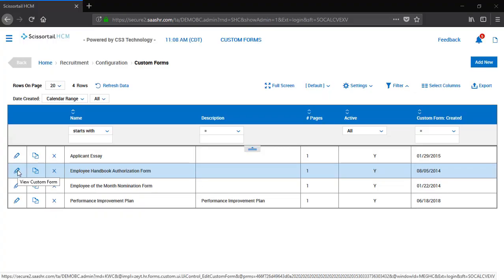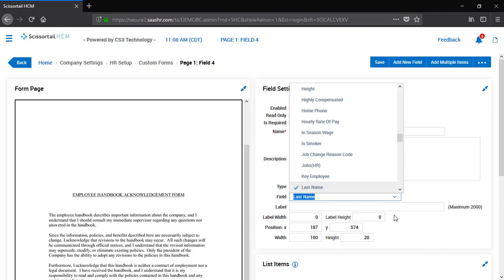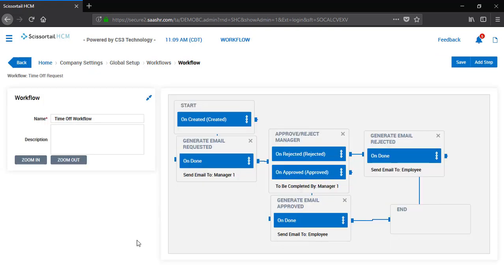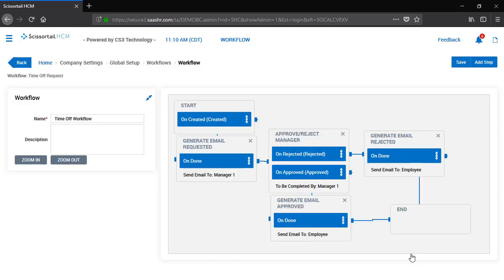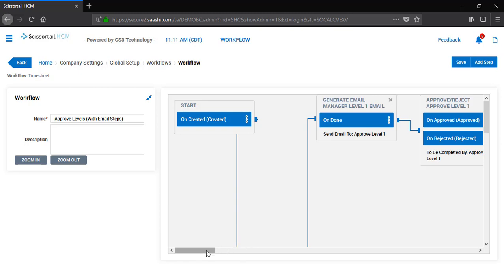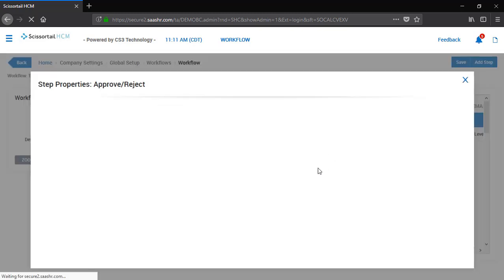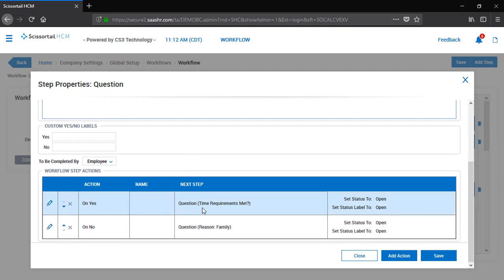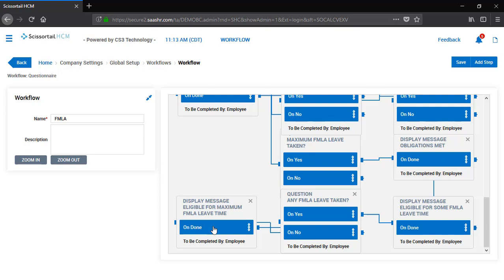Nothing Skipped – Workflow that Manages Your Processes with Scissortail HCM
Automated workflow is expected in all HR and payroll software.  This quick video will show you how to streamline HR and payroll processing with Scissortail HCM by Kronos. Automating workflow with online forms eliminates lost paperwork and insures that your business processes are followed.